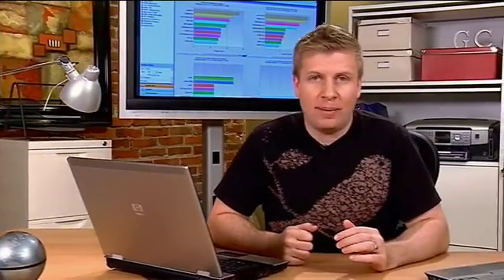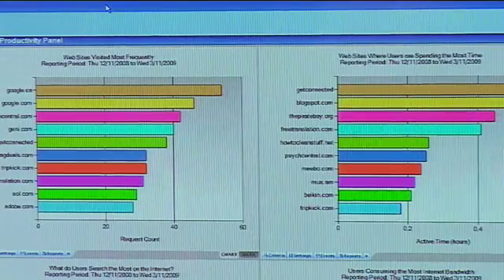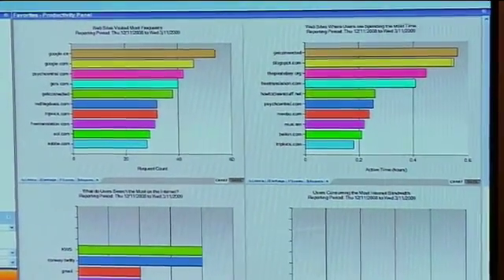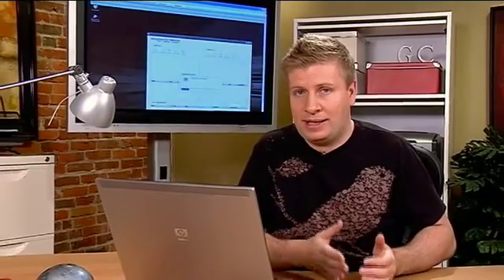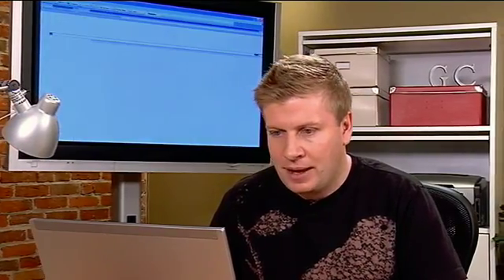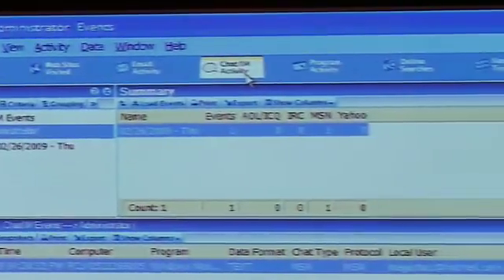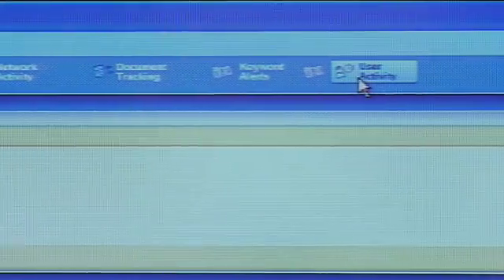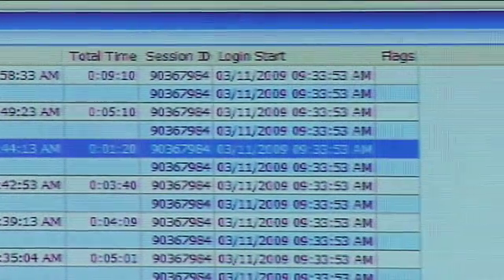GC Season 5 Ep.6 - Spector Pro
AJ Vickery of GetConnected checks out the Spector line of computer employee monitoring software.